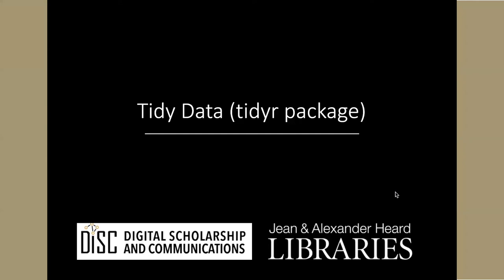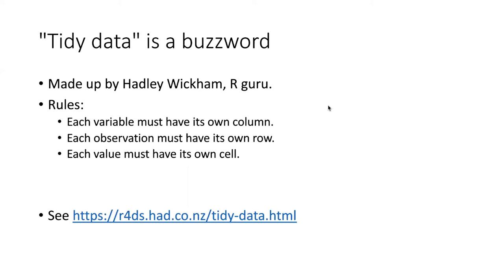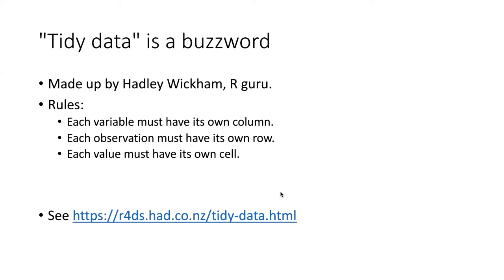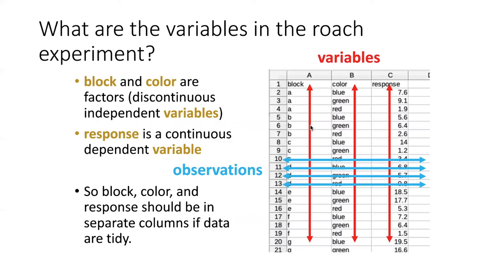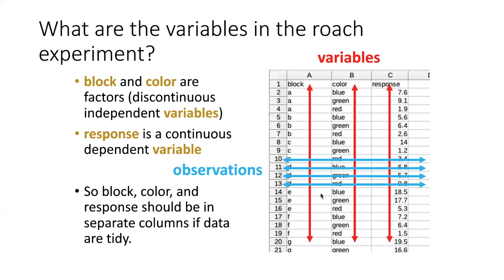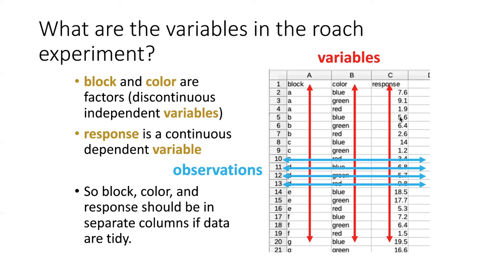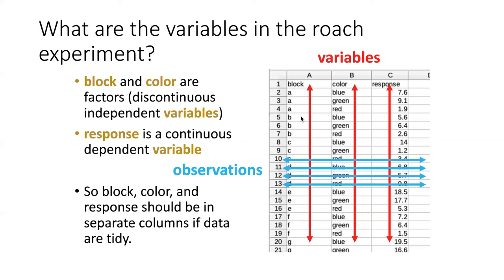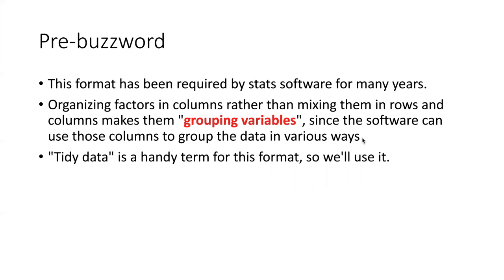014b What is Tidy Data?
R for beginners - What is Tidy Data?